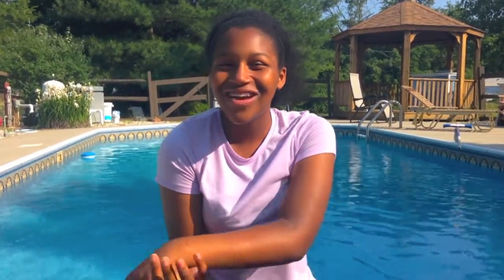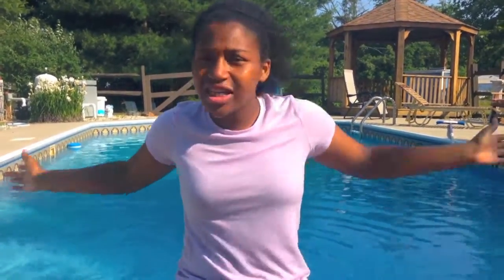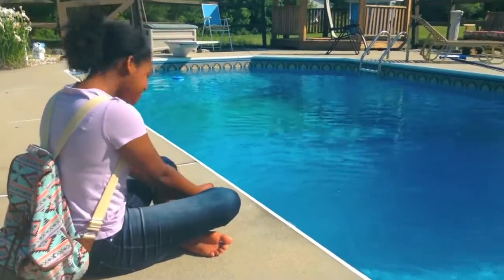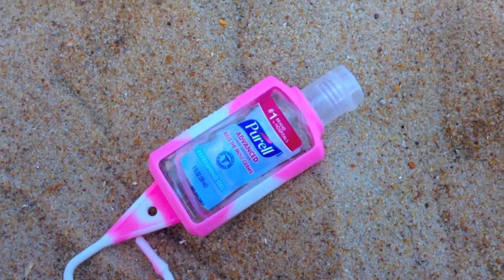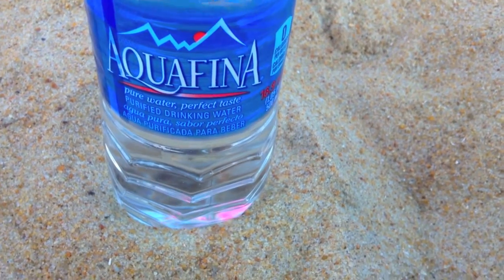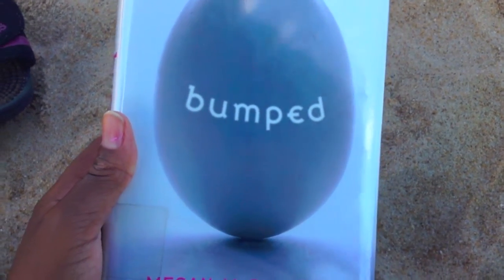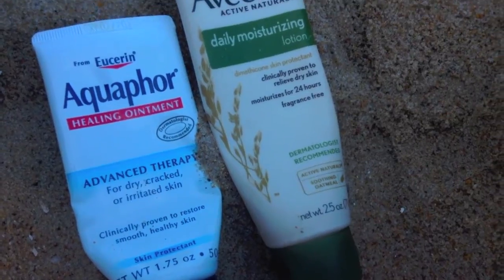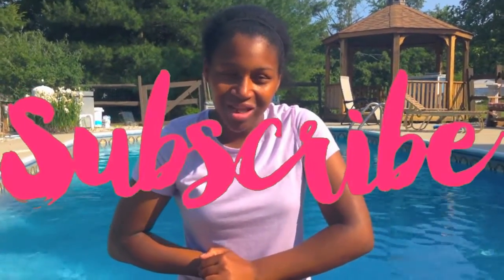What's In My Pool/Beach Bag | 2016 ♡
Hey guys, Today I am showing you all what’s inside my beach/pool bag! I hope you all enjoy this video! Let me know what you guys think!

Social Media’s

{ I n s t a g r a m } : @sophiesmiles6

{ P i n t e r e s t } : @sophiesmiles6

{ T w i t t e r } : @sophiesmiles6

FAQ:
Editor: Imovie
Camera: Sony HD HandyCam
Thumbnail Editor: Picmonkey & Pixlr
Green Screen Footage Credit:
All music rights to it’s owners.
Comment your favorite beach/pool day essential if you read all that☝
Blessings,
Sophie xx